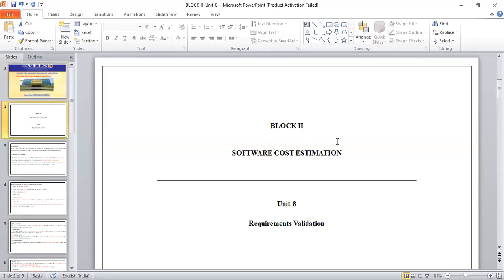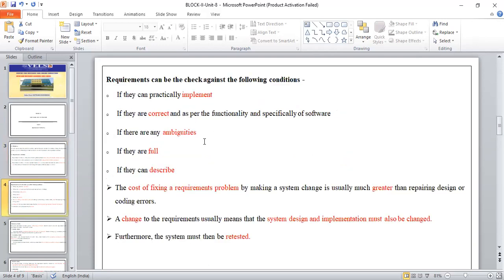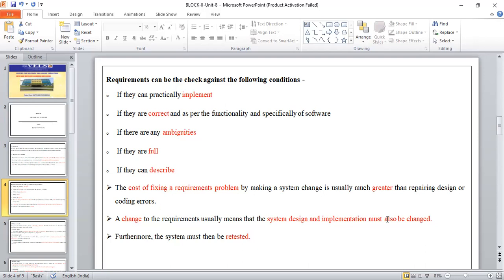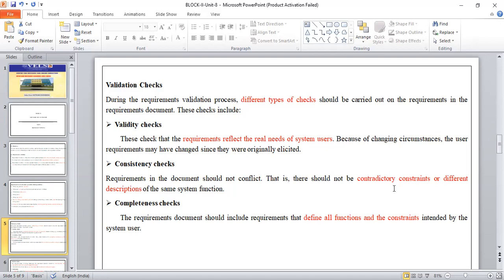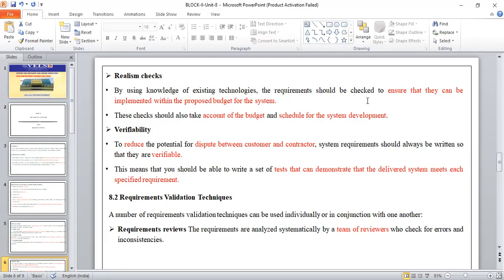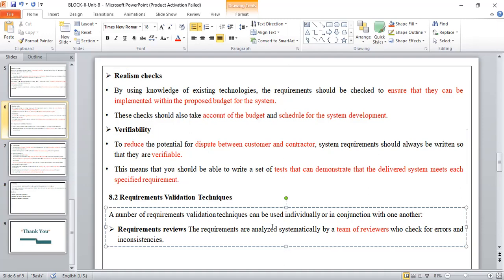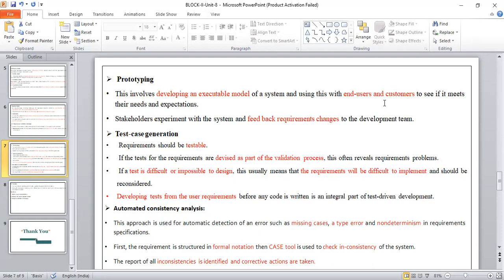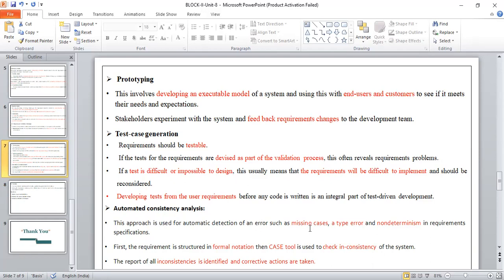SOFTWARE ENGINEERING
Requirements Validation